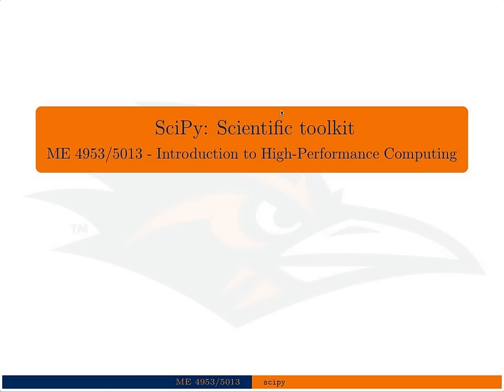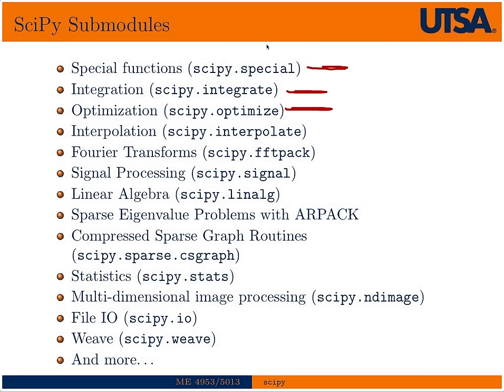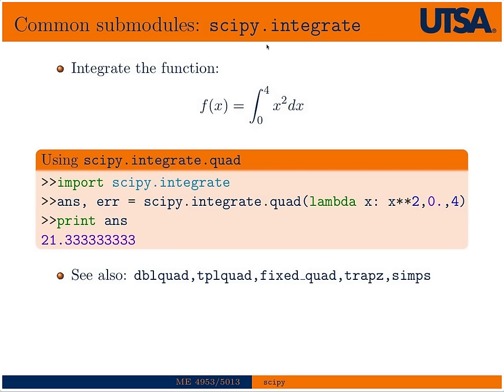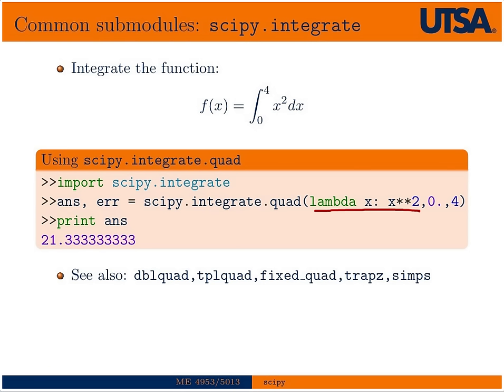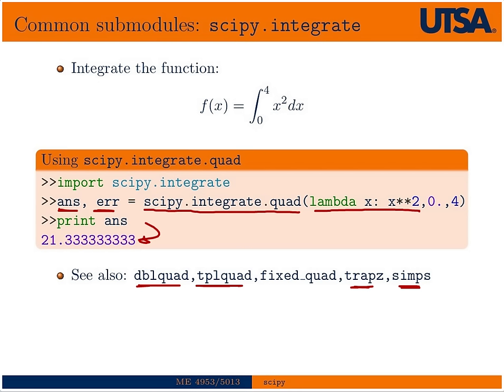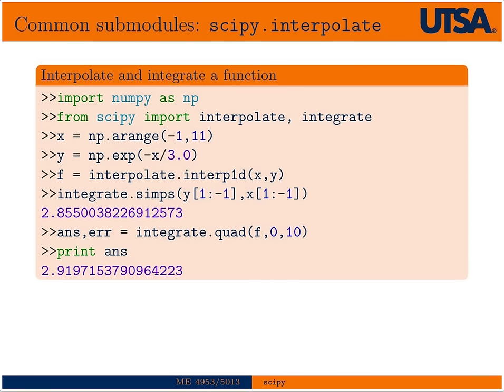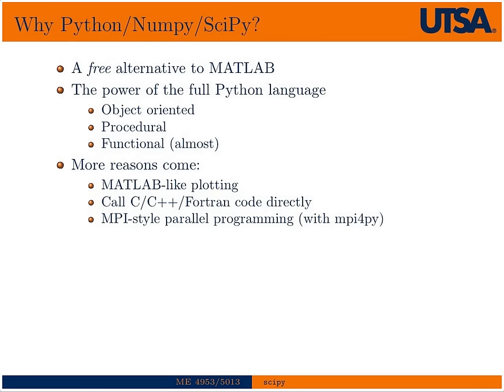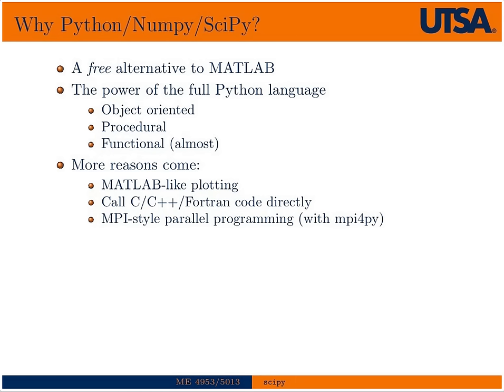SciPy - Scientific Toolkit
An introduction to the SciPy scientific toolkit add on for Python/Numpy